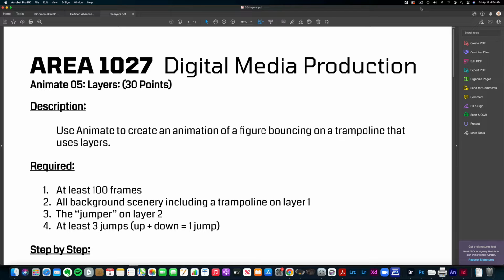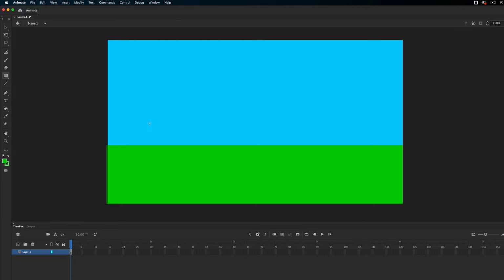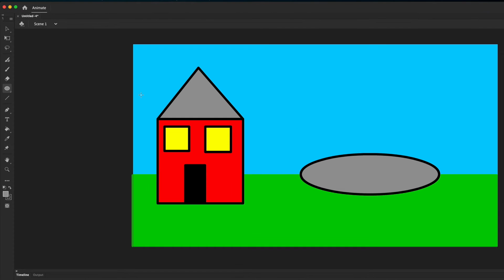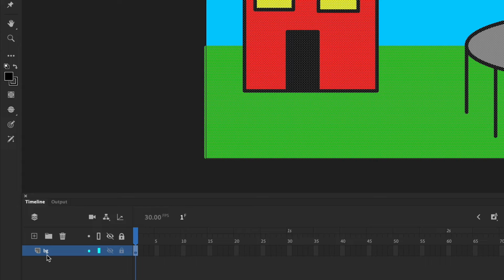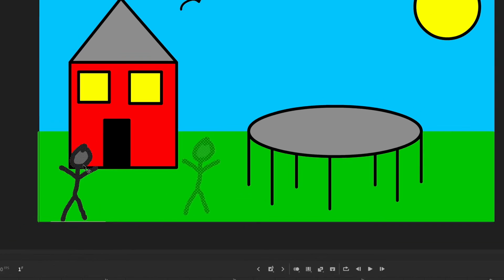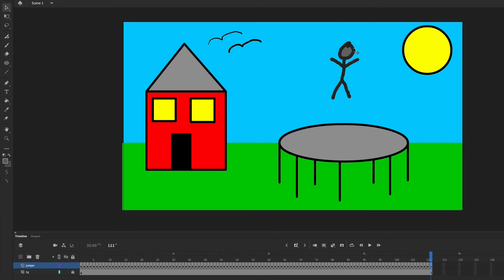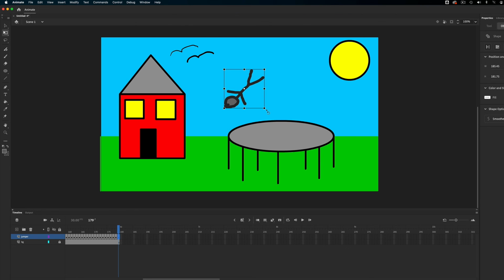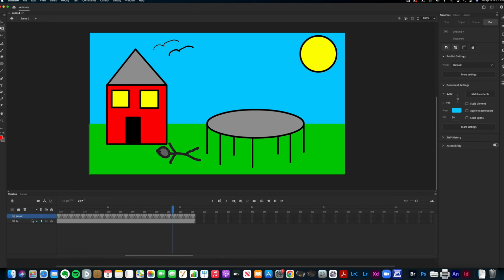Animate 05: Layers